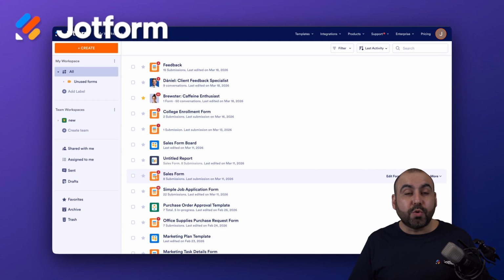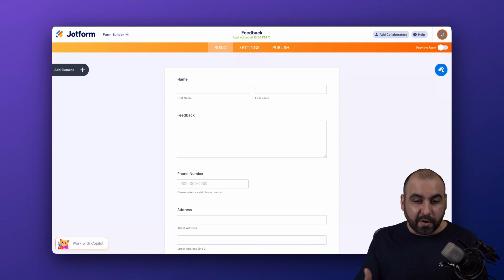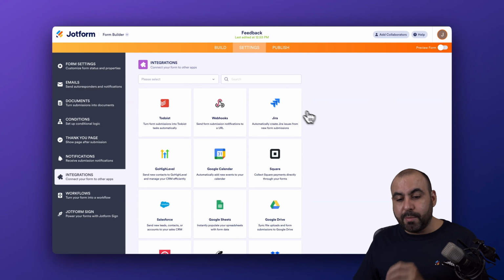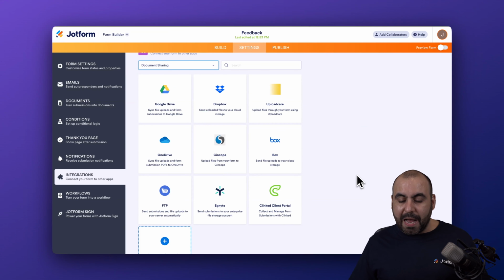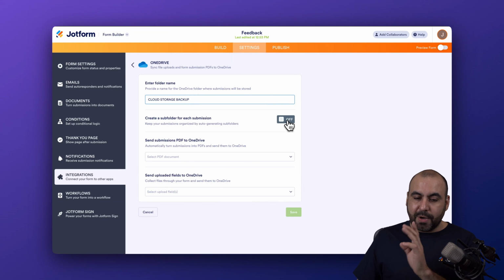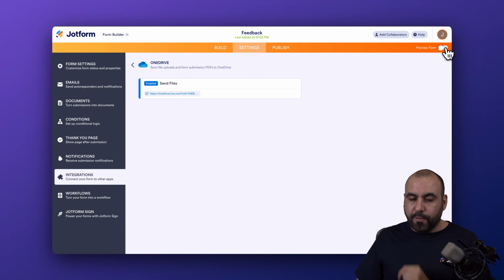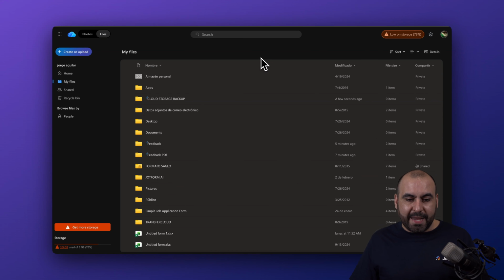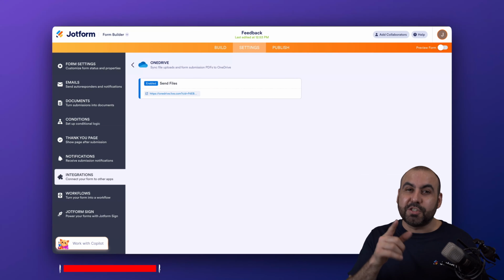How to Store Your Documents in the Cloud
Have you ever wanted to automatically store your form submissions, PDFs, and files in the cloud without lifting a finger? ☁️

In this video, you’ll learn how to integrate Jotform with cloud storage tools like OneDrive to automatically back up your documents and keep everything organized.

00:00 How to Store Your Documents in the Cloud
00:24 How to Select and Open Your Form
00:44 How to Choose a Cloud Storage Integration
01:03 How to Connect and Authenticate Your Cloud Account
01:19 How to Configure File and PDF Storage Settings
01:39 How to Test Cloud Storage with a Form Submission
01:55 How to Verify Files in Your Cloud Storage
02:24 Subscribe to PDF Editor